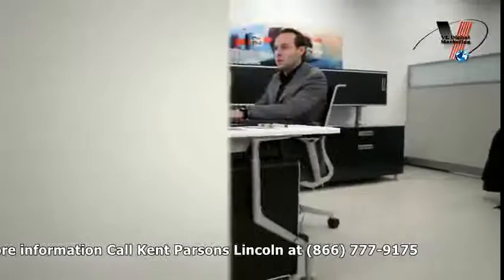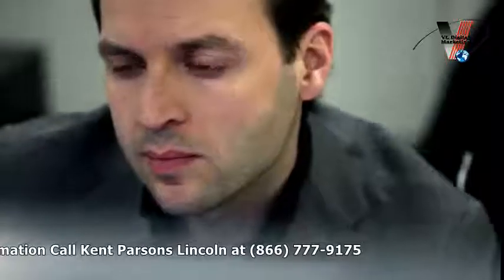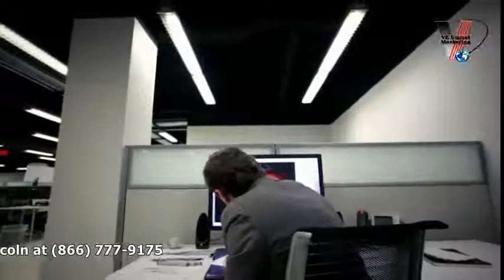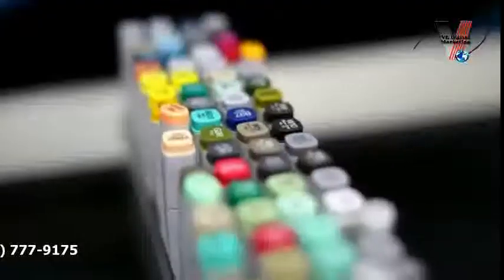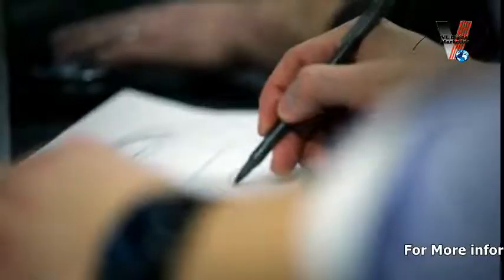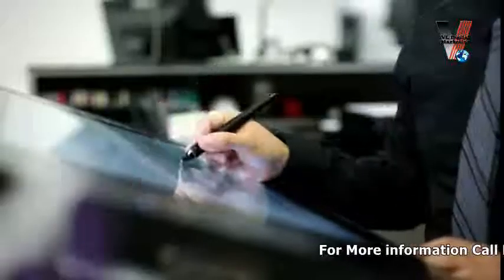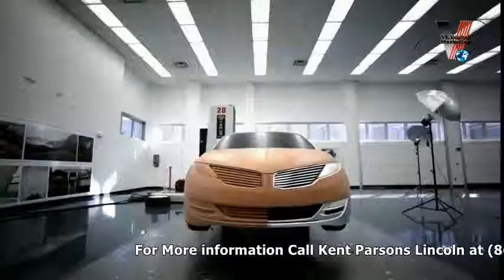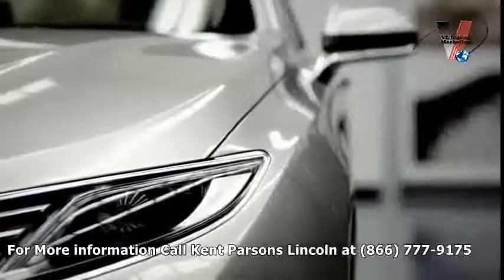Frederick MD Kent Parsons Ford Lincoln 2013 Ford Truck Frederick MD - 2013 Ford Focus Frederick MD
Kent Parsons Ford, home of the best New Ford and Lincoln cars located in Martinsburg ,West Virginia and serving Frederick MD and all the surrounding communities.

Since 1967, we've been setting ourselves apart from other Ford Dealers in West Virginia, Maryland, Virginia, and Pennsylvania, and we attribute our continued success to one thing: our customers.

Our tenured and well trained sales staff is here and available to provide fast and friendly service to you. We know you are the reason we are here and appreciate matching great people with our great cars and trucks. Our local trades are well maintained, have great history and a long life of service left after you drive off. If you are looking for a New Ford come by and see the selection of brand new Cars, Trucks and SUV's